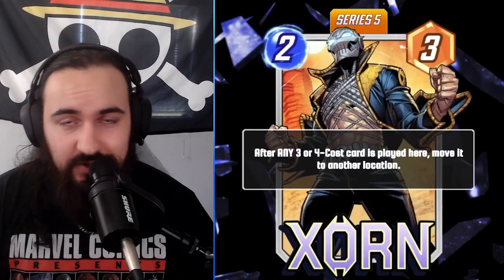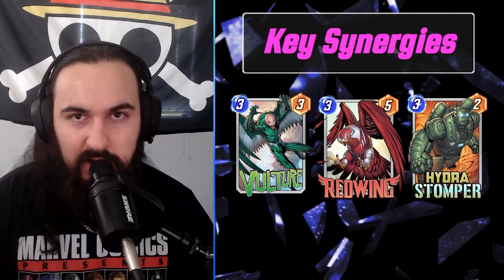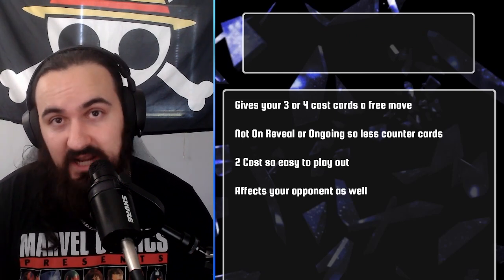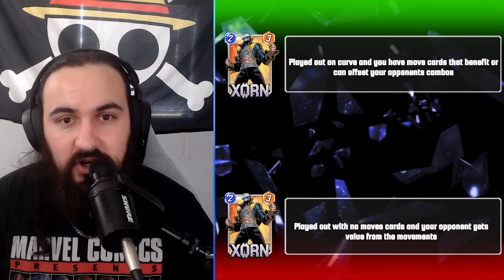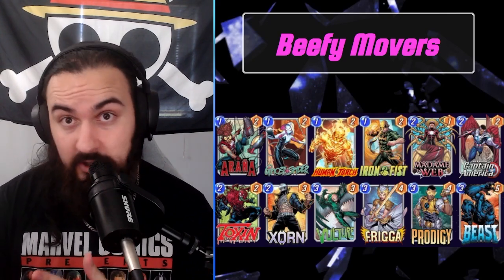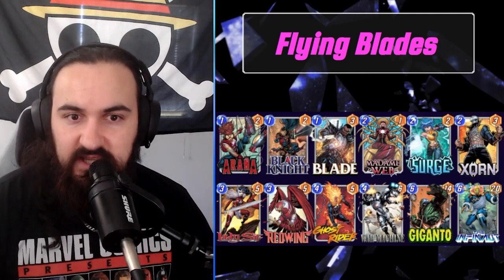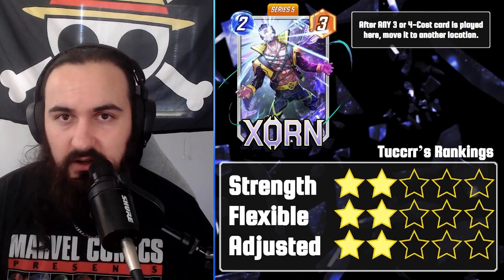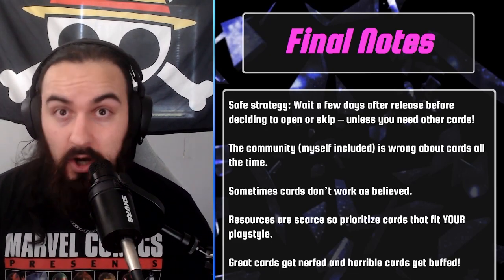Xorn, the Move Tech COPIUM?! | 3 Decks and Card Review | Marvel Snap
Xorn comes out and Tuesday and we got some new move tech! But is he worth the tokens??

Intro: 00:00
Xorn Overview: 00:18
Synergies/Counters: 00:52
Good/Bad: 02:33
Floor/Ceiling: 04:18
3 Decks: 04:48
My Rating: 08:03
Final Verdict: 09:29
Outro: 09:40